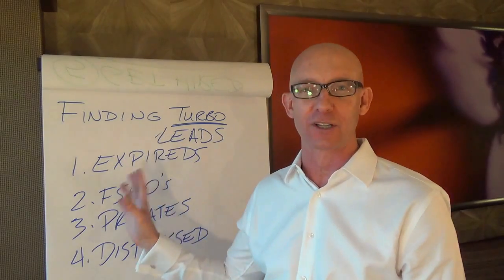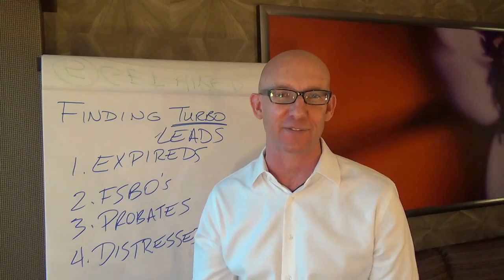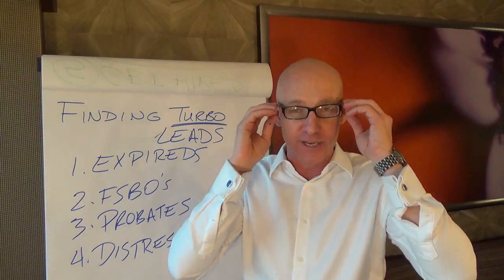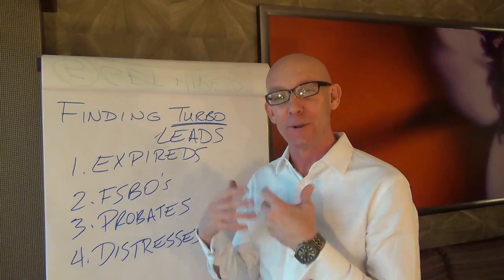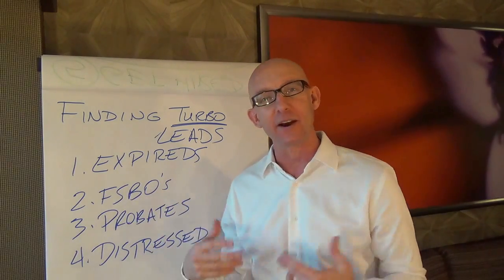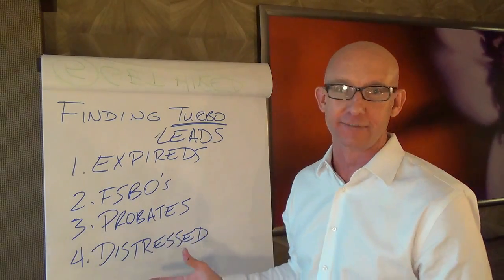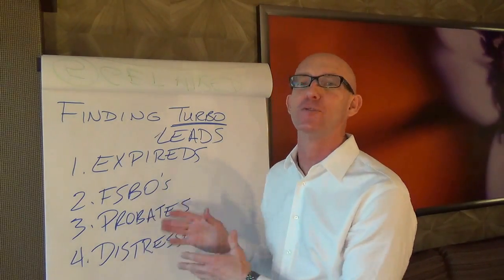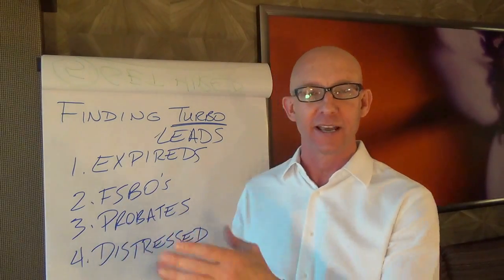How to Get Listings Fast - Kevin Ward Real Estate Academy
for the best training videos for new real estate agents or if you are in the process of getting your real estate license.  Kevin Ward, international real estate trainer and Founder of Kevin Ward Real Estate Academy.